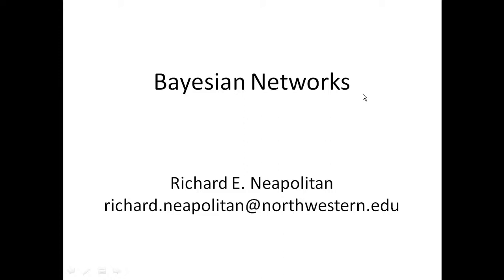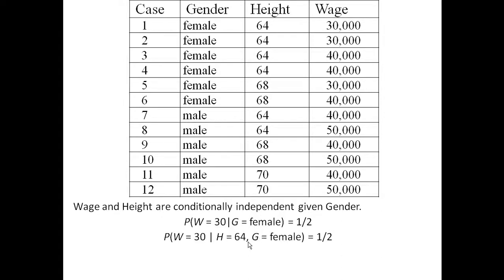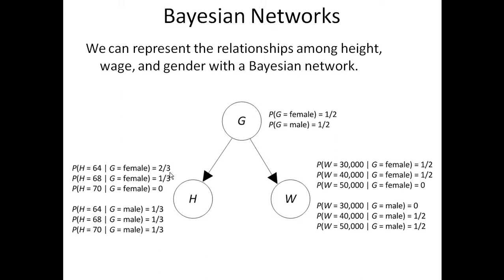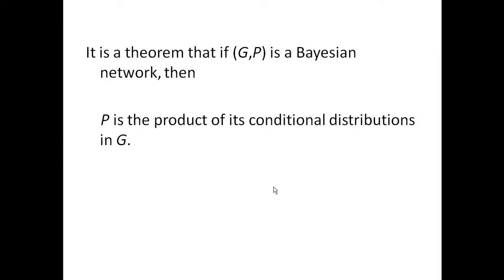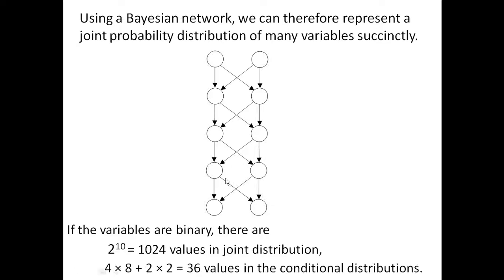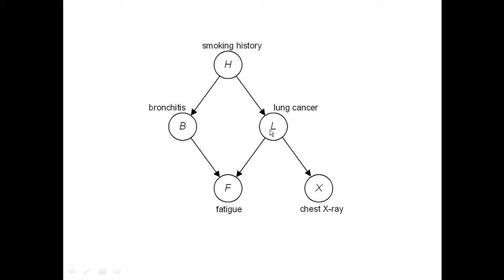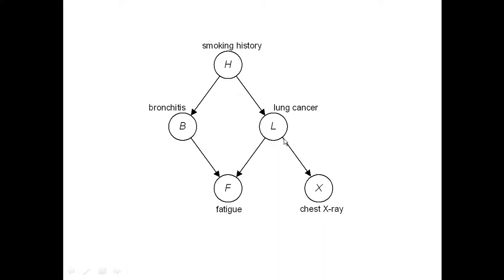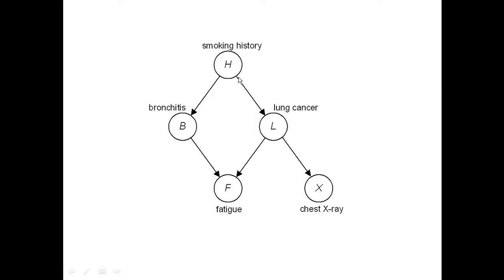Bayesian networks by Richard Neapolitan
Introduction to Bayesian networks